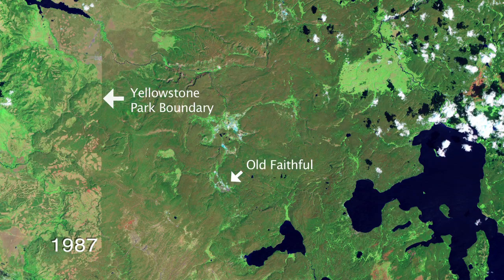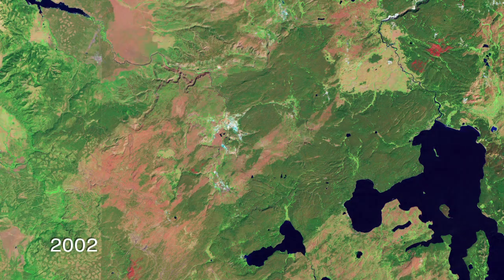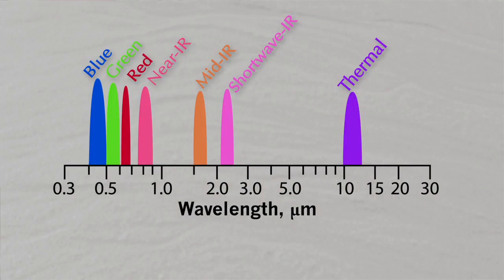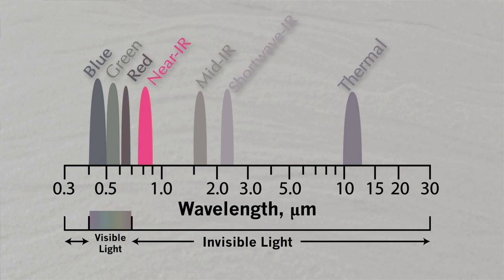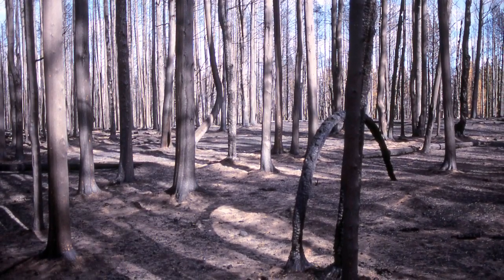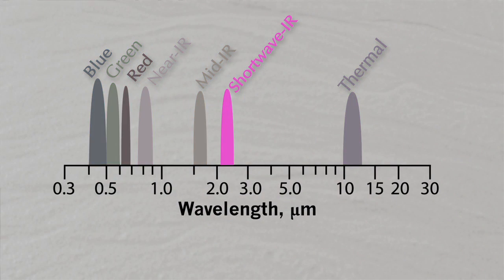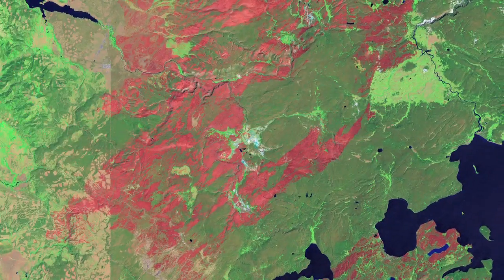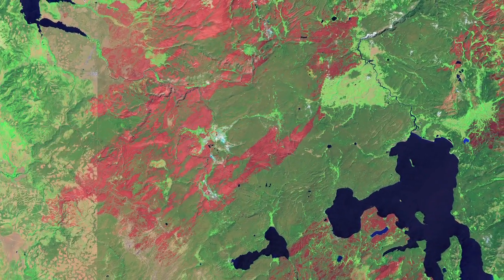NASA | Yellowstone Burn Recovery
A combination of lightning, drought and human activity caused fires to scorch more than one-third of Yellowstone National Park in the summer of 1988. Within a year, burn scars cast a sharp outline on the 793,880 acres affected by fire, distinguishing wide sections of recovering forest, meadows, grasslands and wetlands from unburned areas of the park. After more than two decades, satellite instruments can still detect these scars from space.

Landsat Project Scientist Jeff Masek has been studying the recovery of the forest after the 1988 Yellowstone fires. In the video below, he talks about how Landsat satellites detect the burn scars from space and distinguish them from healthy, un-burned forest and from new growth.

NASA and the U.S. Department of the Interior through the U.S. Geological Survey (USGS) jointly manage Landsat, and the USGS preserves a 40-year archive of Landsat images with free distribution of data over the Internet. The next Landsat satellite, now known as the Landsat Data Continuty Mission (LDCM) and later to be called Landsat 8, is scheduled for a launch in 2013.